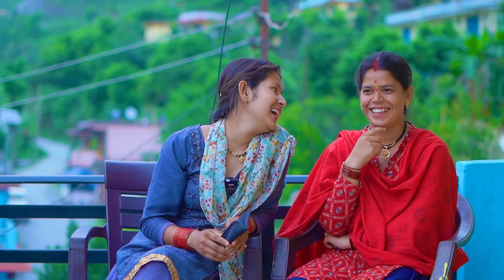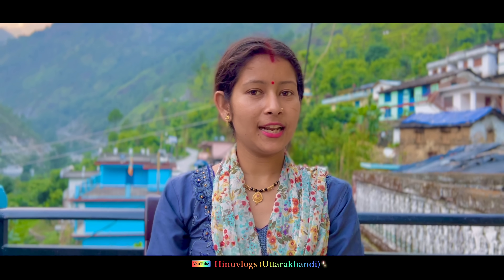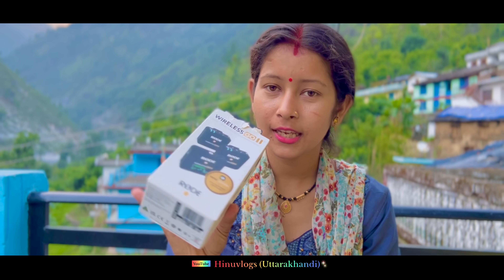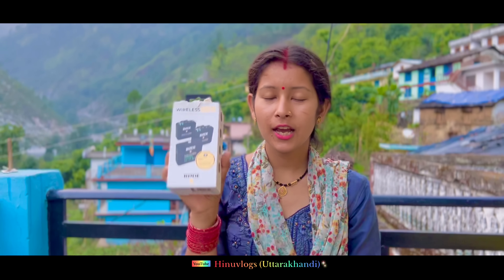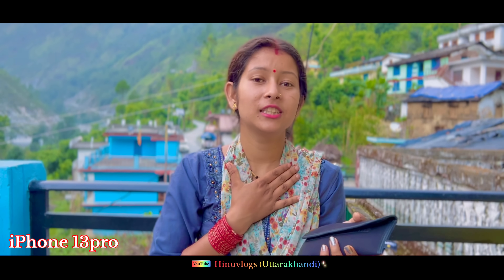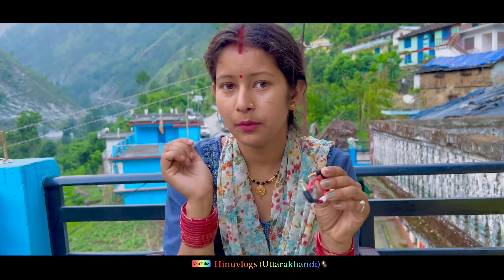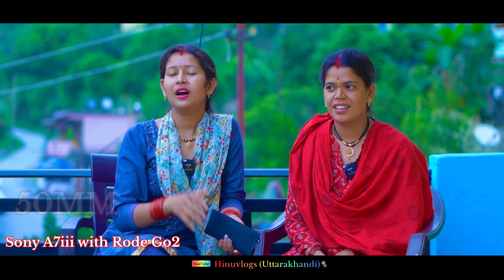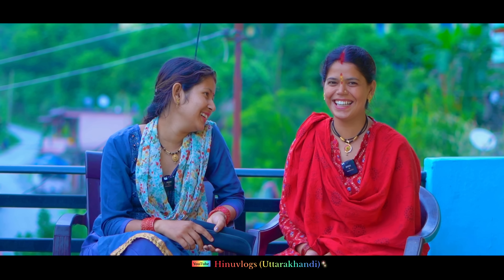देवरानी और मैंने की Rode Go 2 की Unboxing😍…@HinuVlogsUttarakhandi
Video link👇🏻